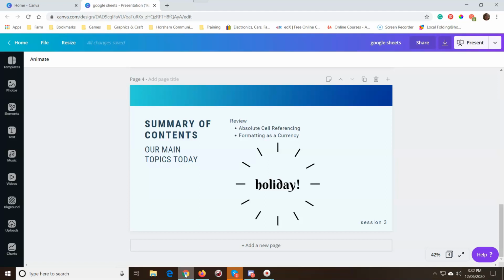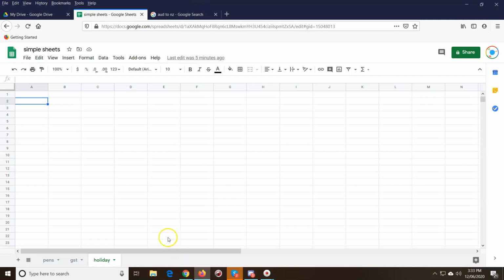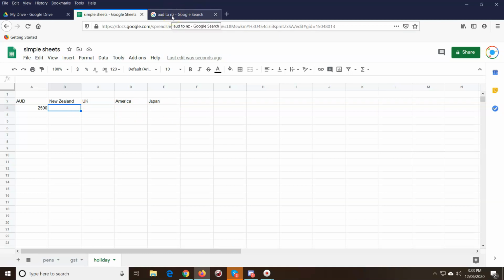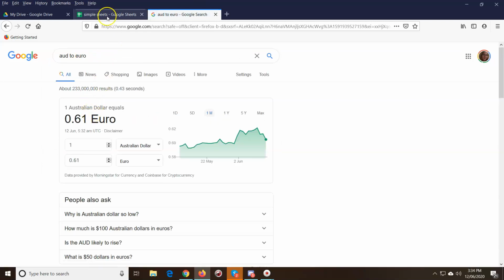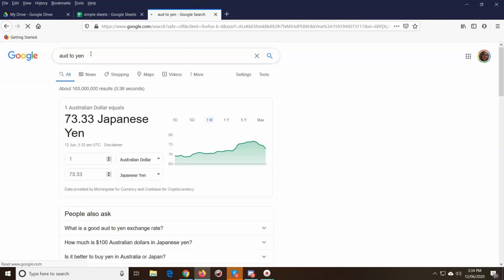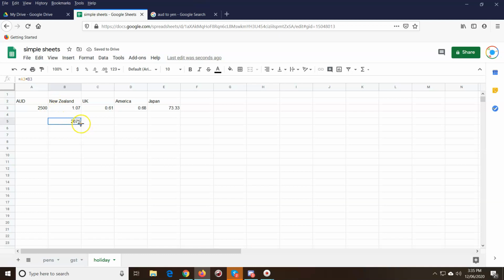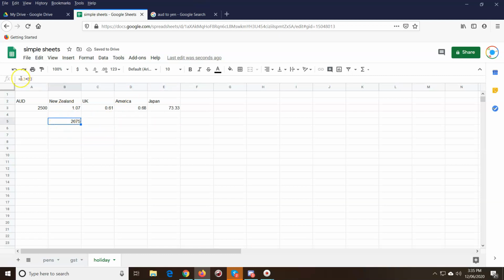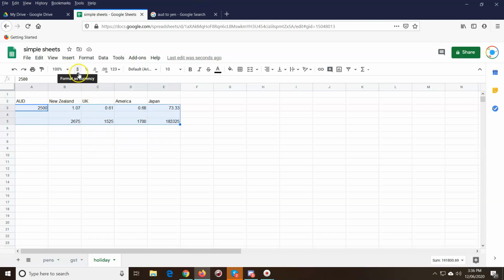Google Sheets in under 10min | Part 3 Take a Holiday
Part 3 of our series on Google Sheets in under 10mins. This weeks video is about Absolute Cell Referencing and formatting Cells as Currency. Convert currency for 4 different countries.